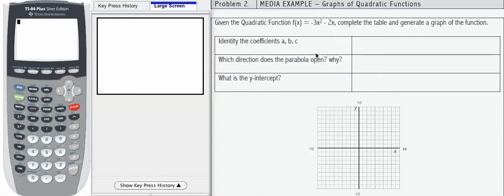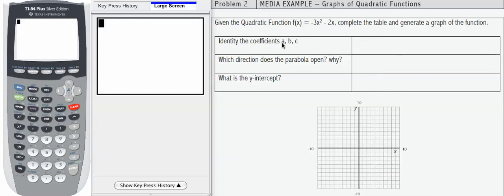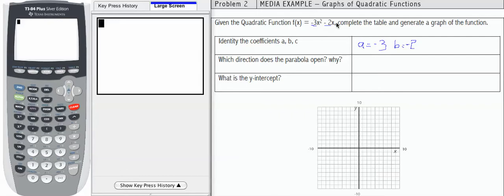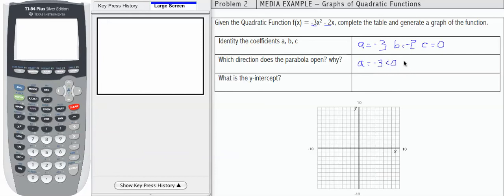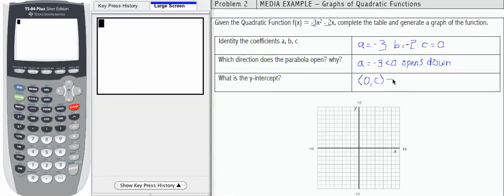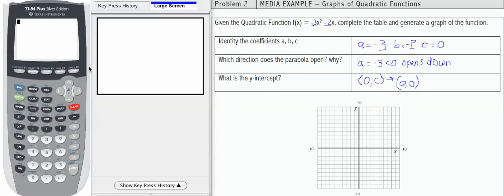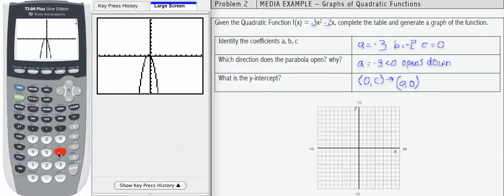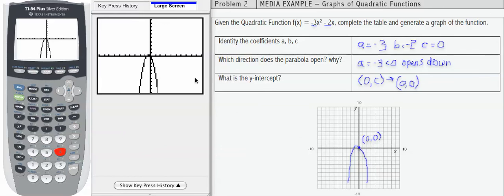12x 5a MP2- Graph Quadratic Functions